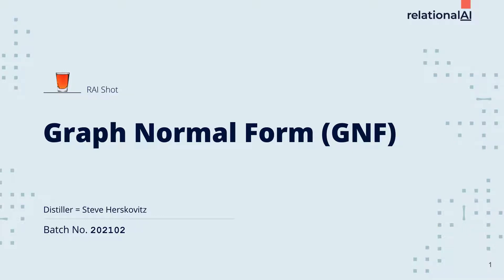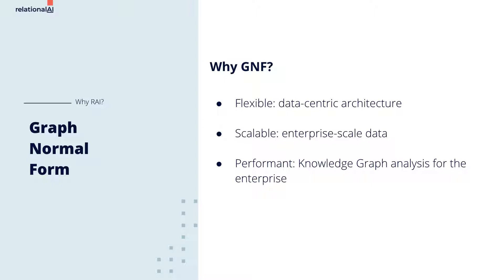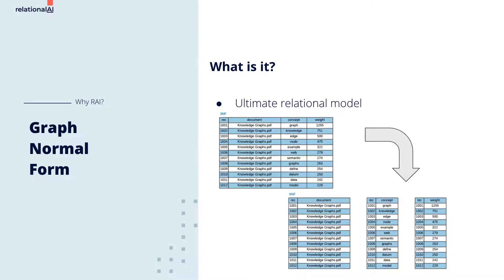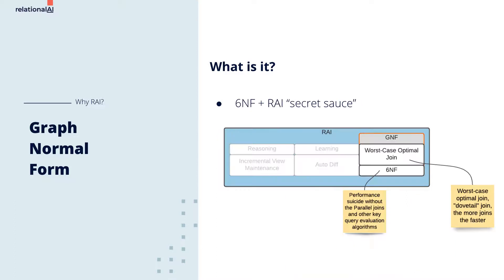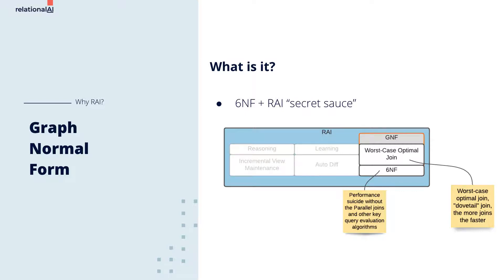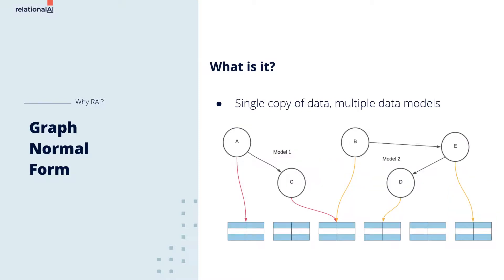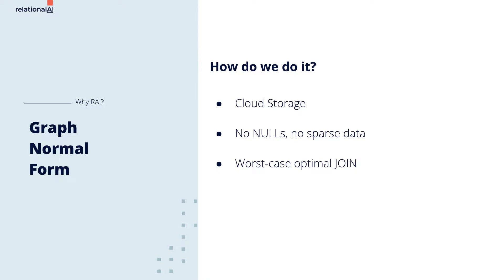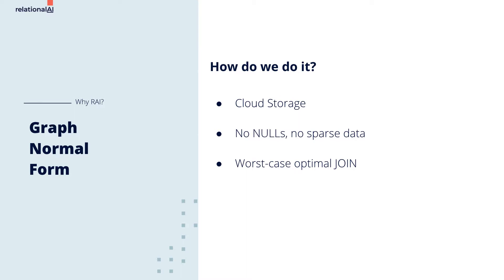RAI Shot - GNF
RAI technology combines the flexibility and scalability of the relational model to make building and querying enterprise-scale Knowledge Graphs a feasible reality for any organization